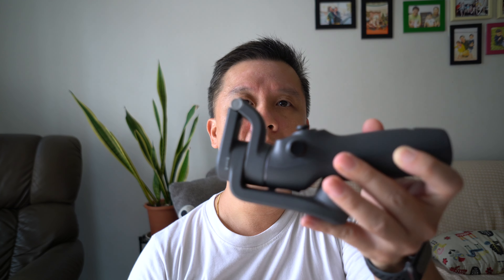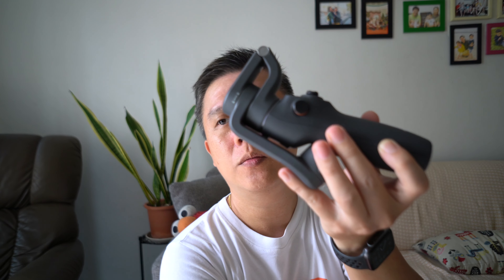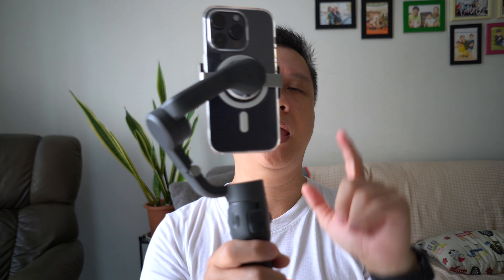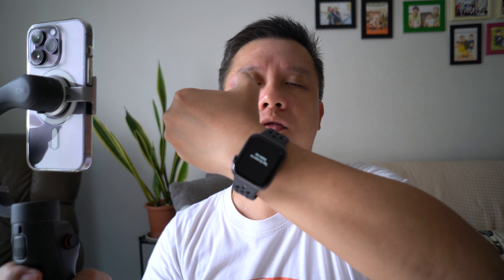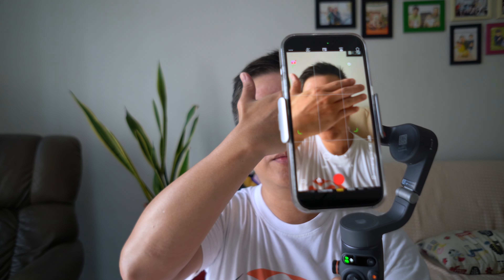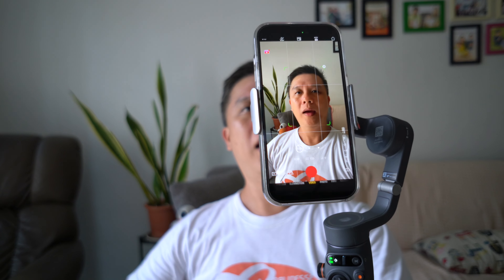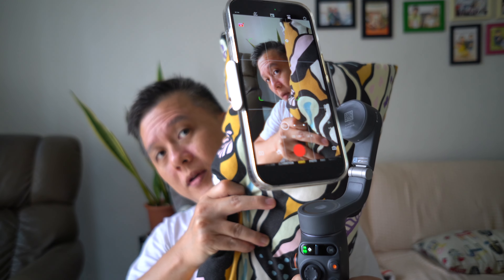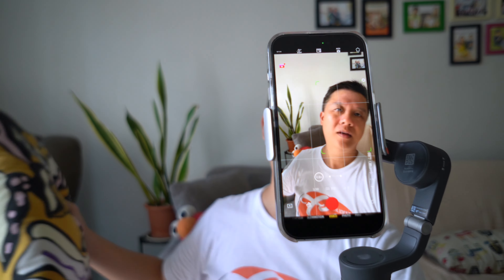Should I buy Insta360 Flow Pro or Stick to DJI Osmo Mobile 6?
The latest firmware for DJI Osmo Mobile 6 is really good. Is it good enough to steer me away from the Insta360 Flow Pro?